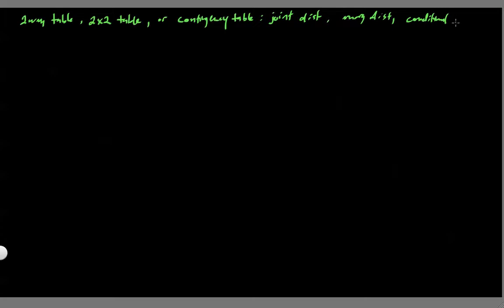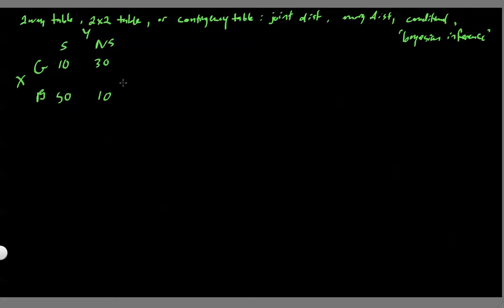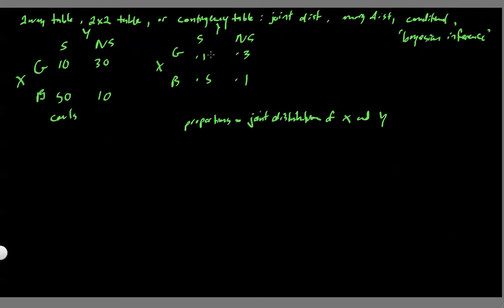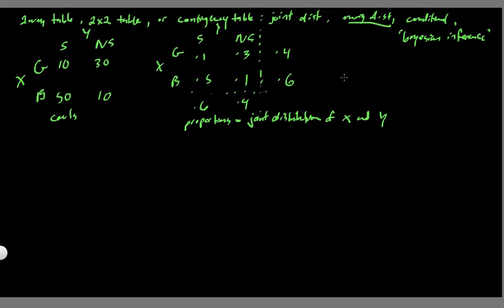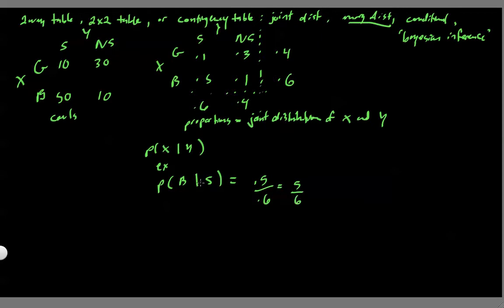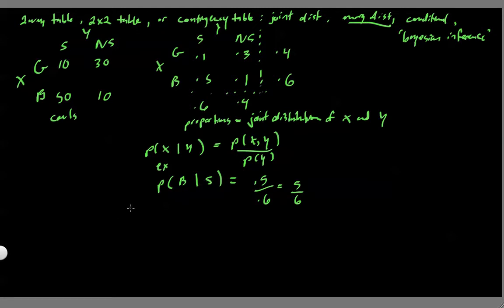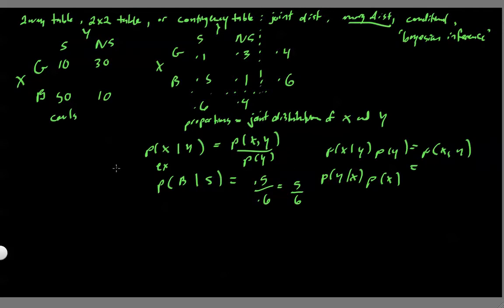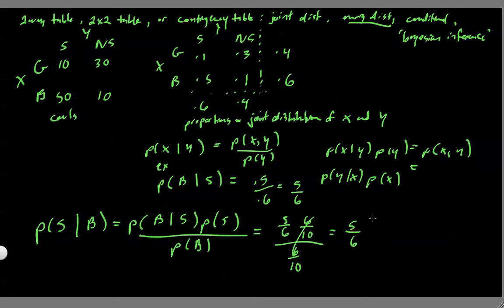2 Way Table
A graspable example of 2x2 table